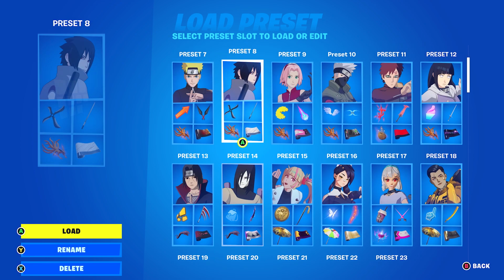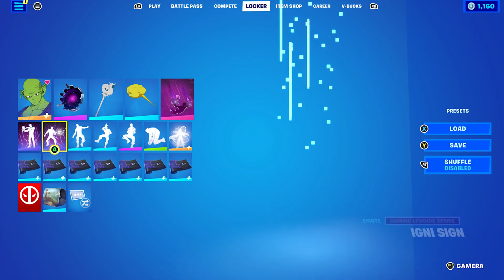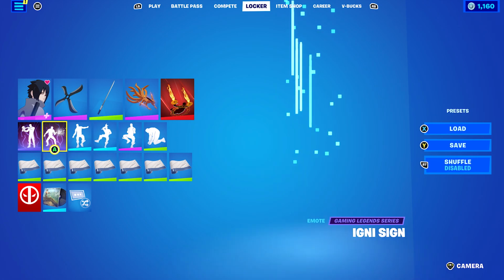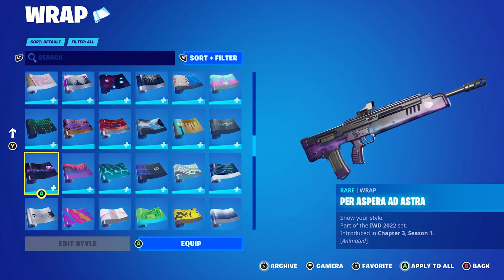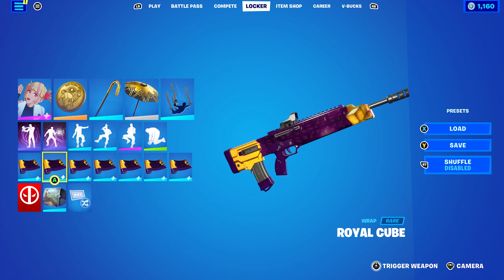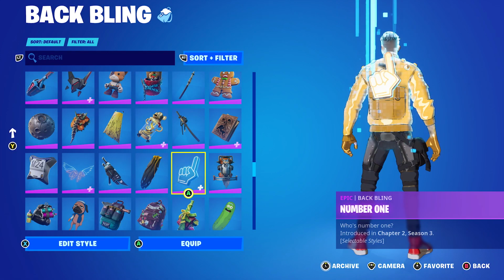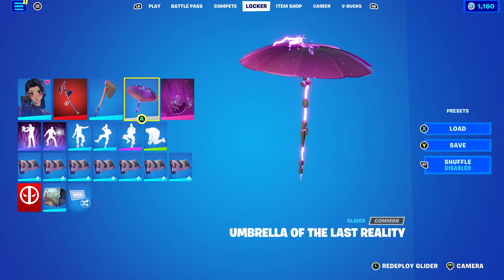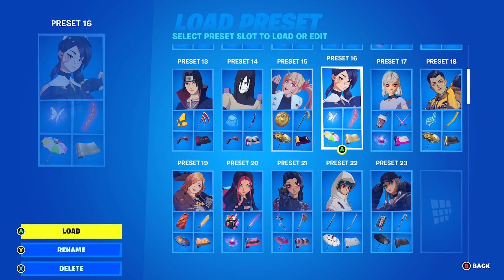ANIME Skin Combos (Fortnite Battle Royale)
Hello and welcome to this video. This video is going to be Anime skin combo video. Which will include backblings, pickaxe, contrail and weapon wrap.